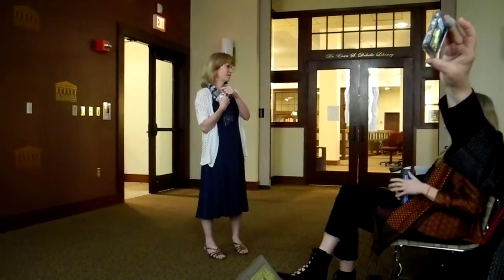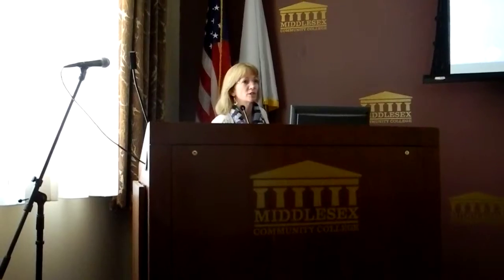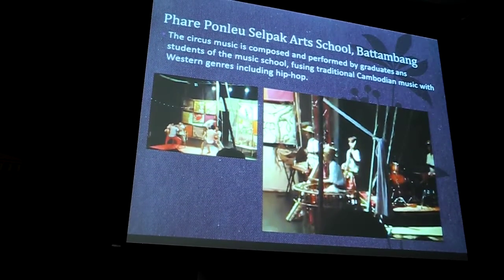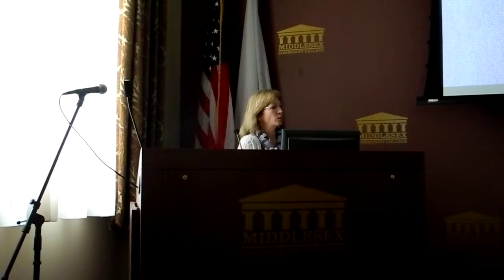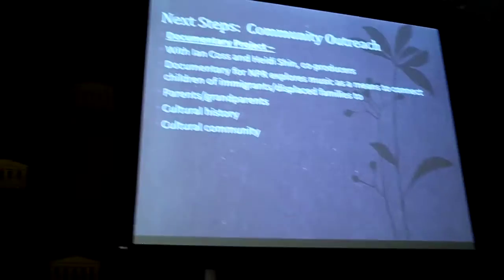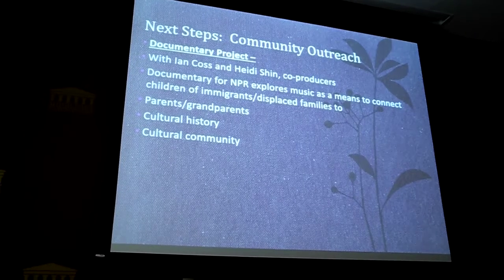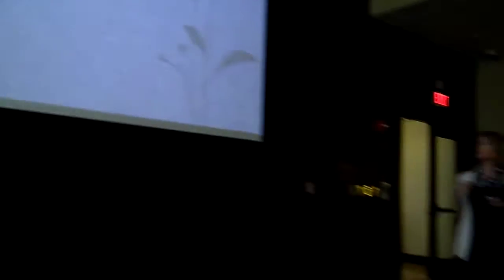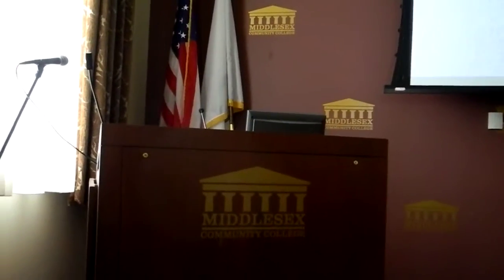Rita McLaughlin Fulbright May 2017 part 3